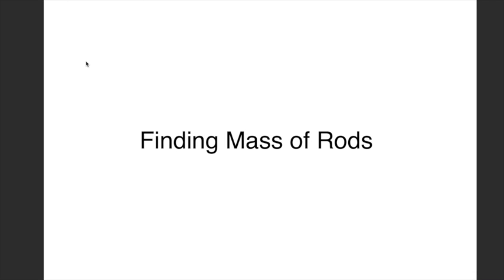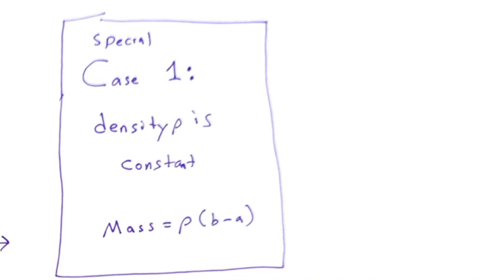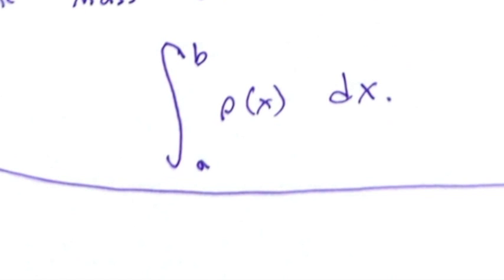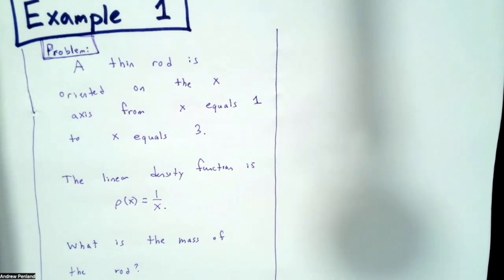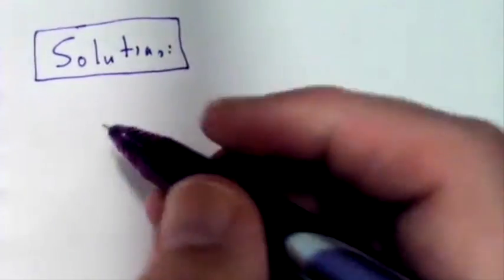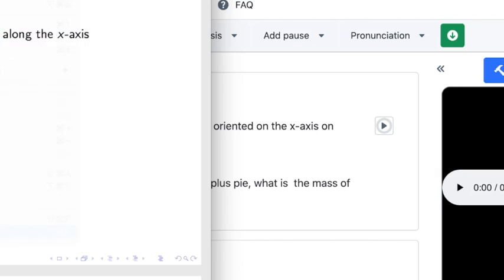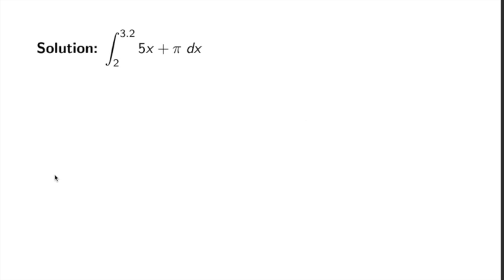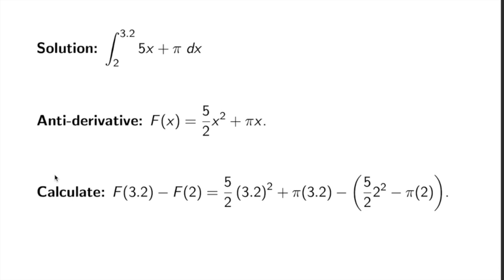Calculus 2. Finding Mass of Linear Rods. f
This video is about Mass-of-Linear-Rod